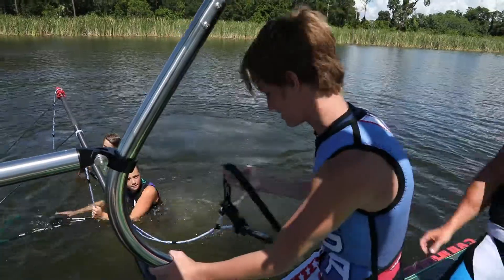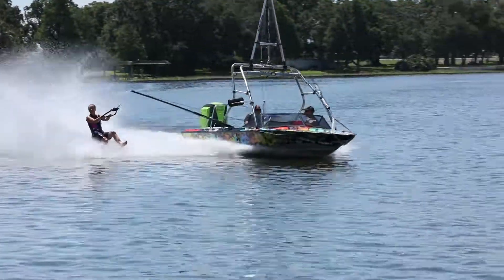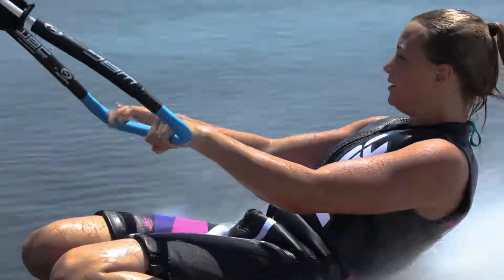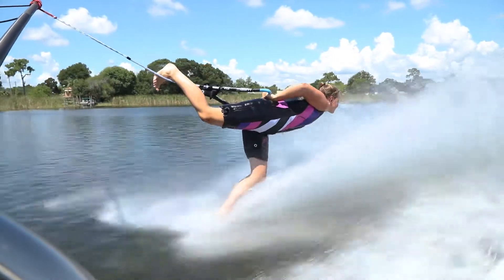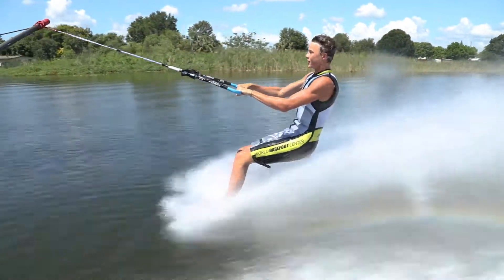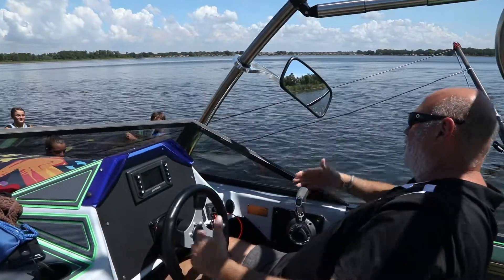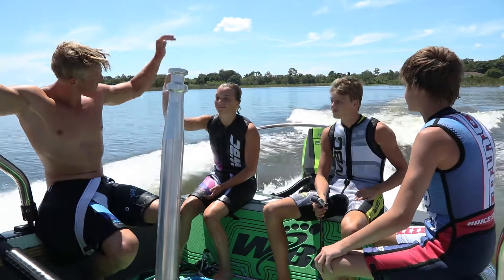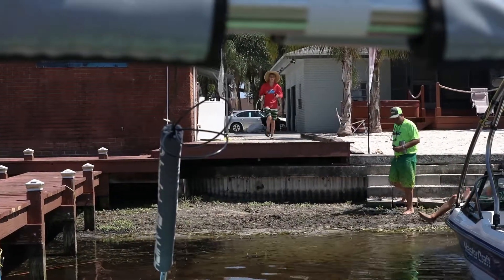Making a Splash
We're entering some of the hottest days of summer in Polk County FL. That means it's time for LkldTV to hit the water. Few people can make a splash look as cool as the barefoot water skiers at The World Barefoot Center located on Lake Conine, part of the Chain of Lakes in Winter Haven, Florida.

The WBC team includes four of the top barefoot water skiers in the world and the coach who trains them, Swampy Bouchard. We sat down with Swampy to learn more about this fascinating sport and the lessons they offer at worldbarefootcenter.com.

LkldTV amplifies the diverse voices of the Lakeland community by sharing compelling hyperlocal stories that inform, entertain, inspire and transport.